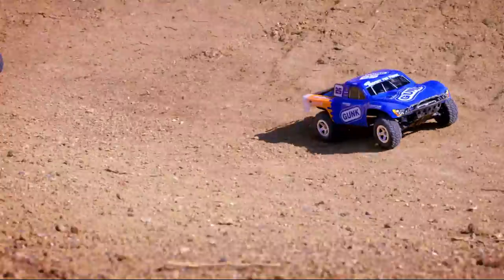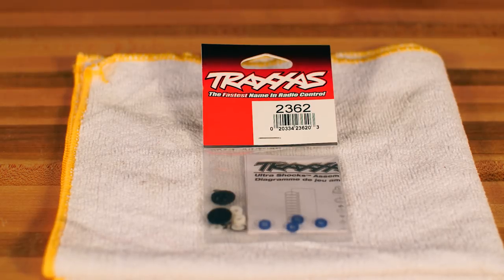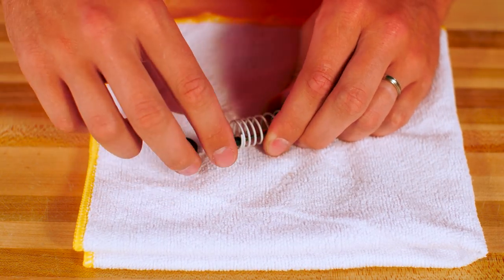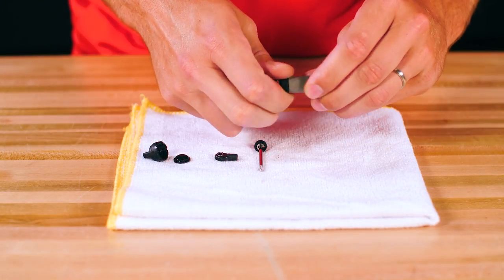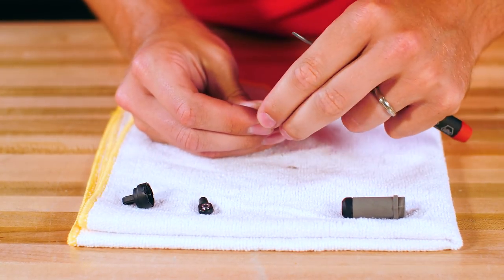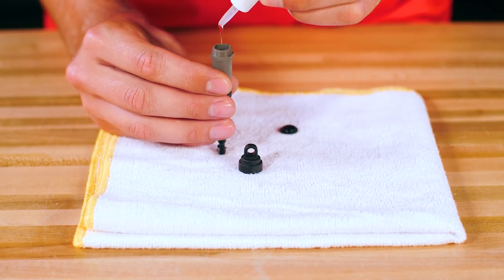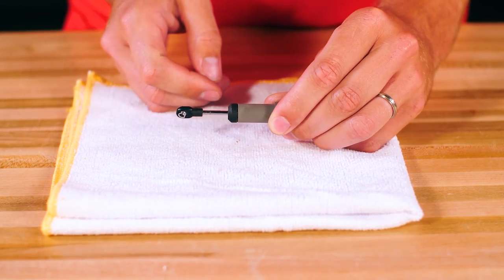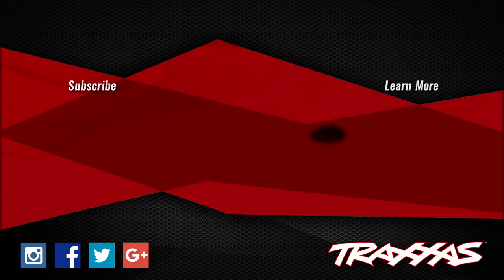Rebuilding Ultra Shocks | Traxxas Support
Traxxas Ultra Shocks offer rugged and reliable performance. Follow these tips for regular maintenance of the shocks, ensuring years of performance.